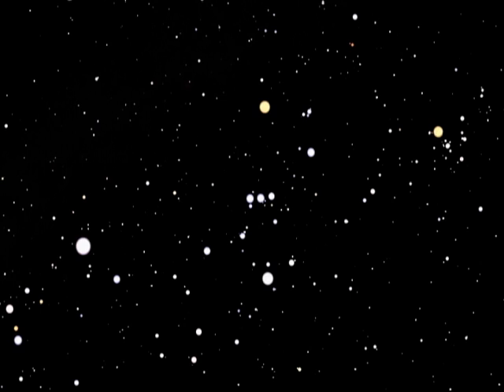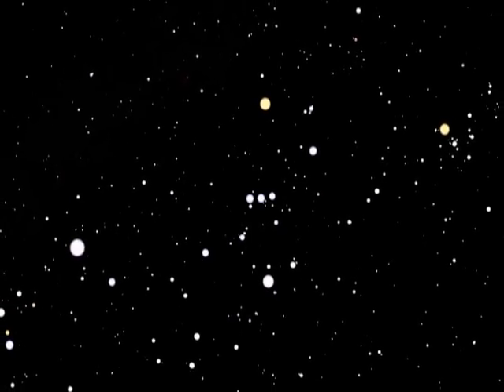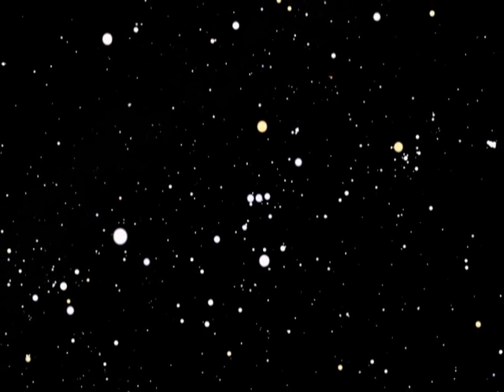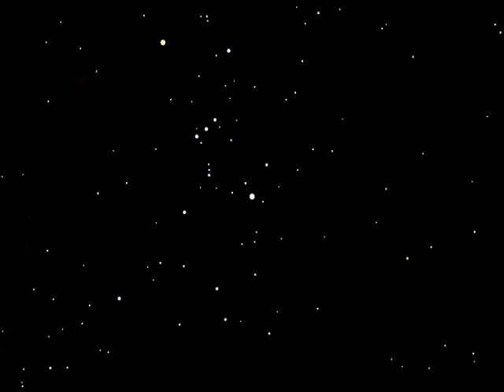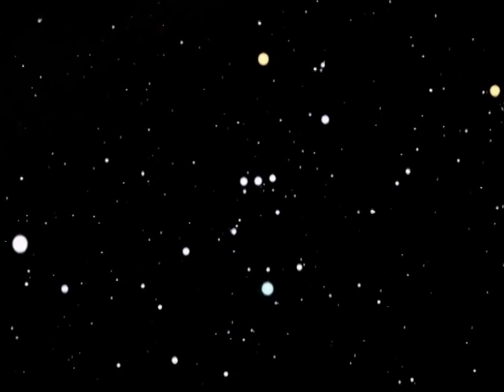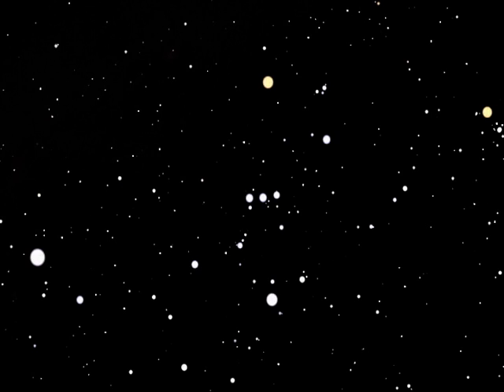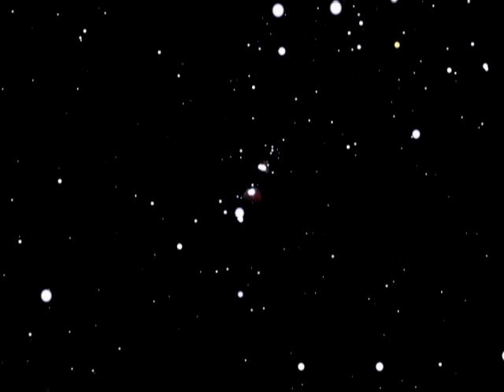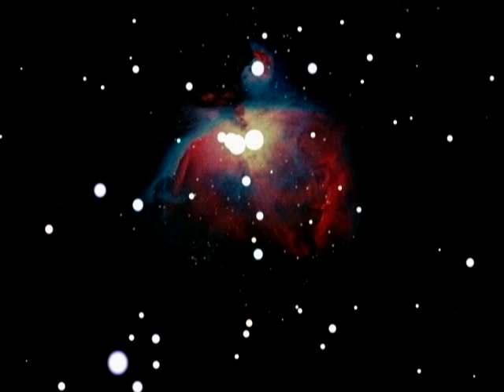Astronomy - Orion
DVD This short astronomy video introduces the constellation Orion and M42, the Orion Nebula. Interesting stars in and around the constellation ... all » include Betelgeuse, Rigel and Sirius. Light year as a unit of distance is mentioned. Intended to support astronomy curriculum, grades 4 to 9. for related projects including a starfinder.